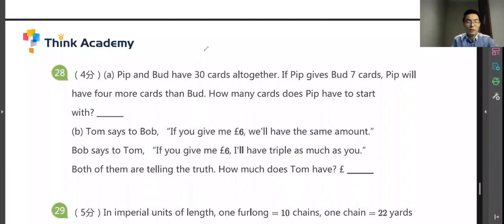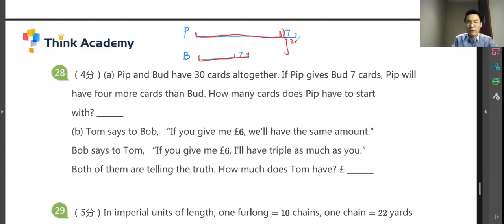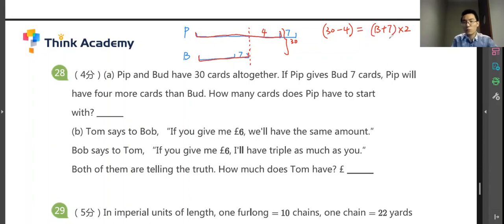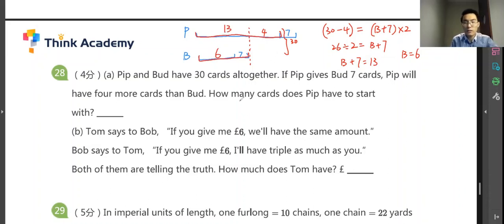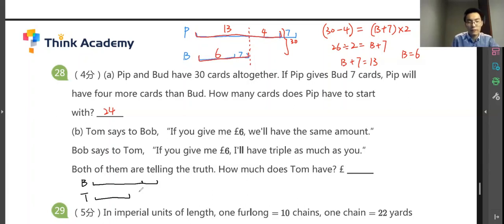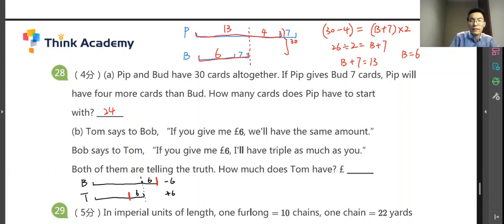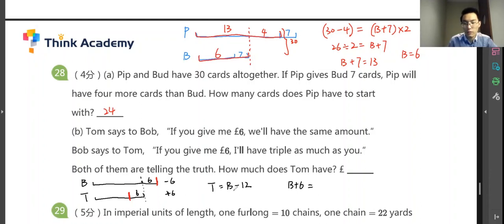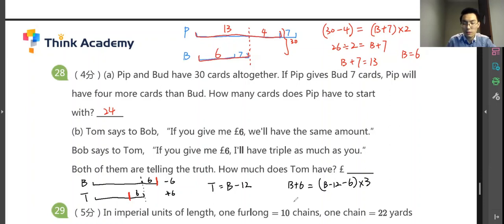28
Y5 Think Academy June 11+ Mock Exam questions explained.